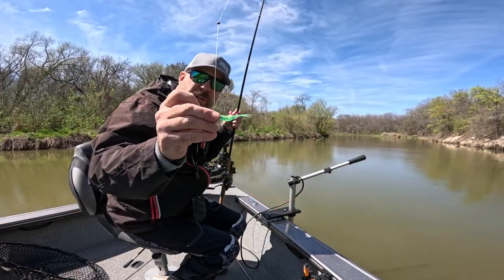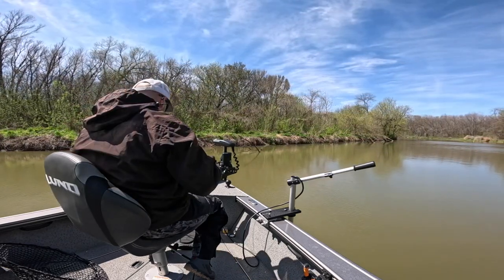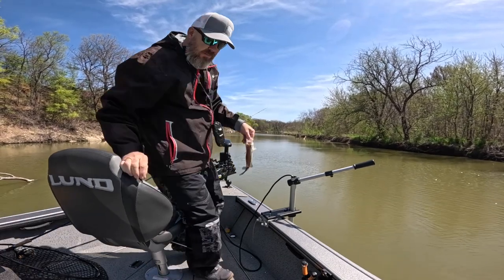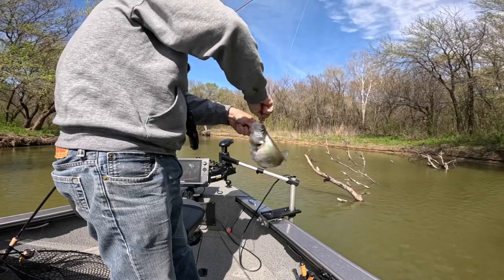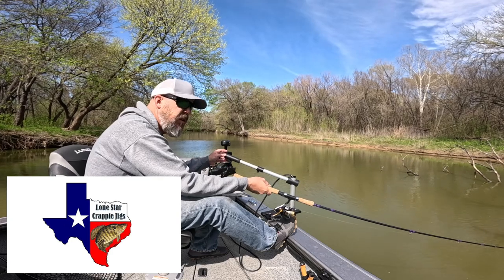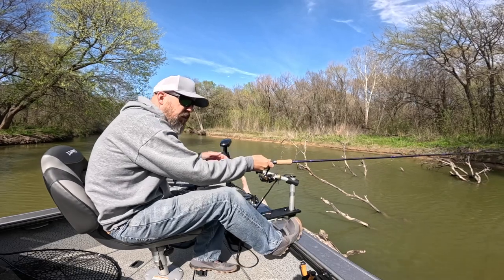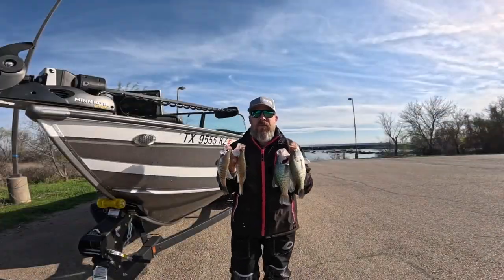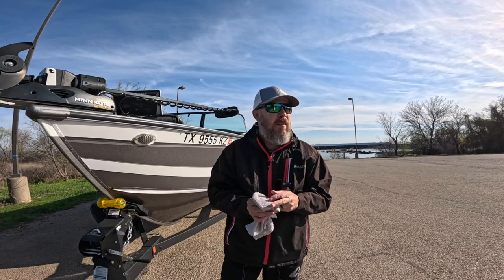Does Jig Color & Size Matter For Crappie?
I'll show you that the color and size of your jig does matter when fishing for crappie.

Equipment used:

2023 Lund 2075 Fisherman with Mercury 200hp
MinnKota Ulterra trolling motor
Rod - TTD Crappie STX 9.6 - TTDCRAPPIESTX.com

0:00 Intro
0:38 Creek Fishing
3:19 Hair Jig
7:10 Tip When Hung Up
9:31 Timelapse Video
10:05 Final Thoughts